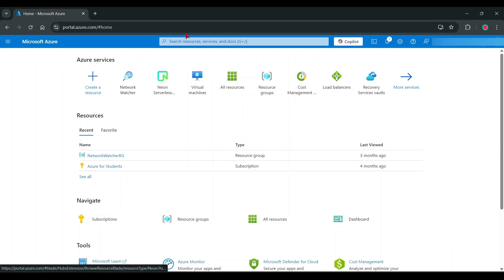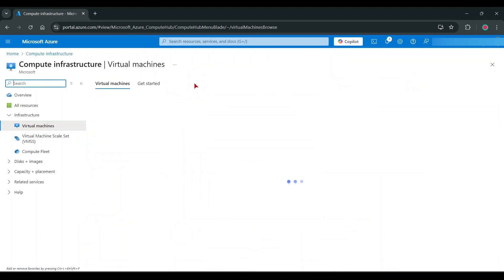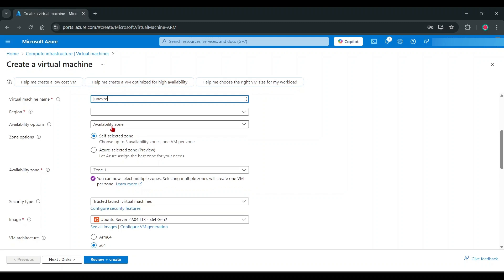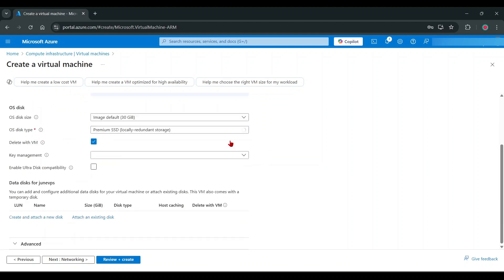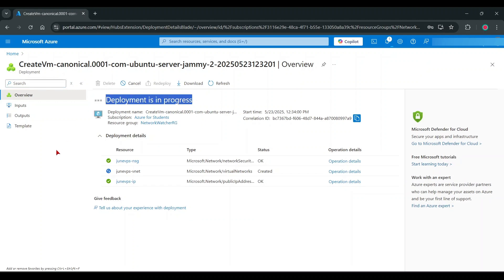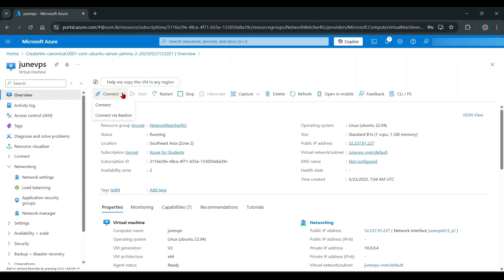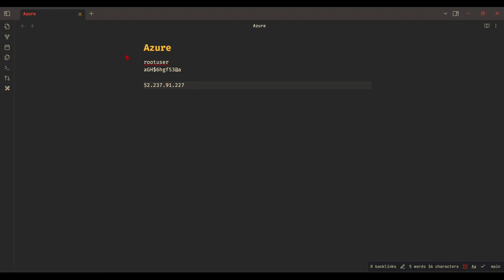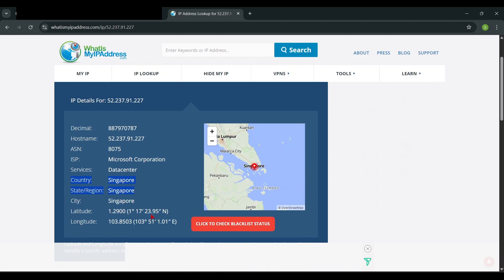How to Create an Azure VPS (Virtual Machine) - Step-by-Step Tutorial 2025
📢 Learn how to create your own Azure Virtual Machine (VPS) with this easy-to-follow step-by-step tutorial! 💻☁️ Whether you're a beginner or looking for a refresher, this guide will walk you through the entire process in the Microsoft Azure portal.

In this video, we'll cover:
✅ Creating a new virtual machine resource
✅ Configuring basic settings like subscription, resource group, VM name, region, and OS image (Windows Server/Linux)
✅ Choosing the right VM size for your needs and budget
✅ How to connect to your new Windows or Linux virtual machine

By the end of this tutorial, you'll have a fully functional cloud server ready for your projects, development, testing, or hosting applications! 🚀